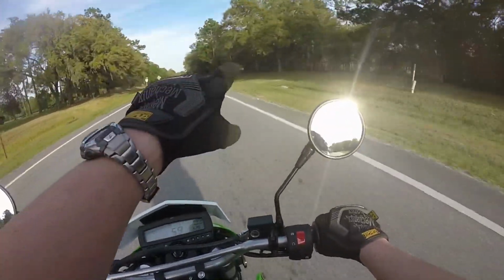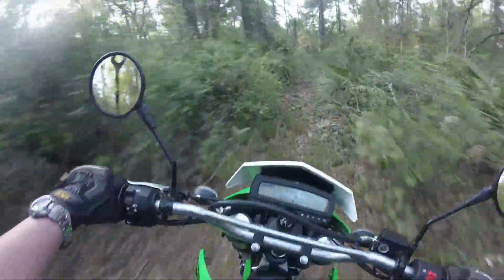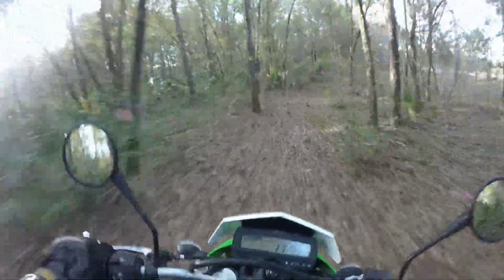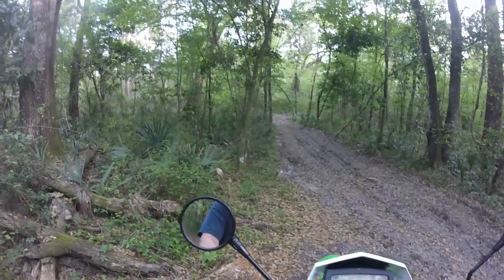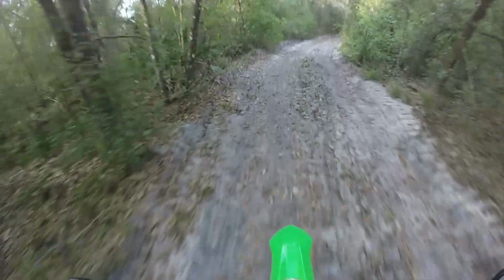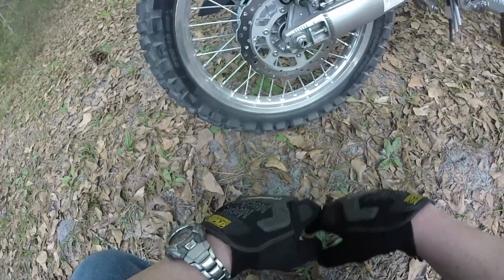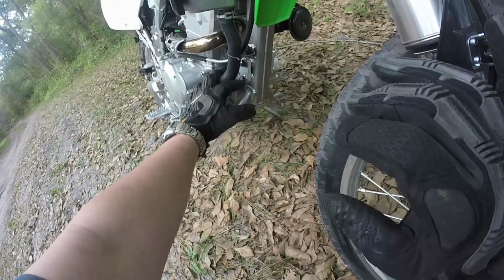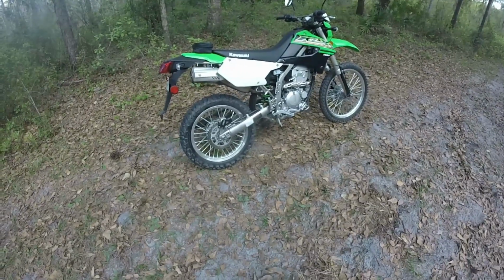KLX300 first ride off road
I take my 2021 KLX 300 off road for the first time in 100% stock form. Upgraded sprockets have been installed since this filming so be sure to come back to see a second ride to see how they perform. Hint:  its going to be different.

*** It seems my rendered video still looks like garbage. I apologize for that. I’ll get this figured out sooner or later and out stuff up you can actually see clearly. I do not want to pull this down again though so this one stays up. **